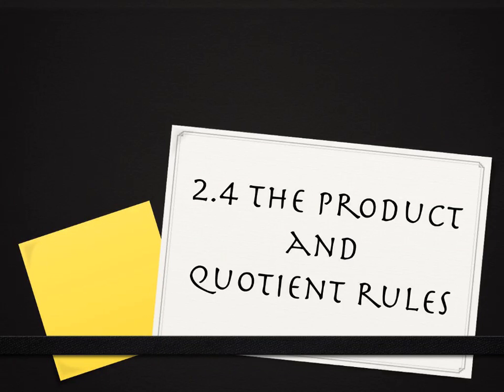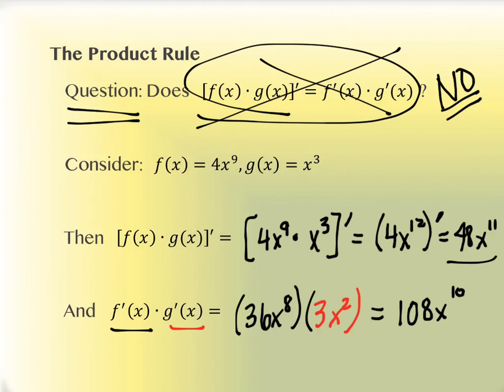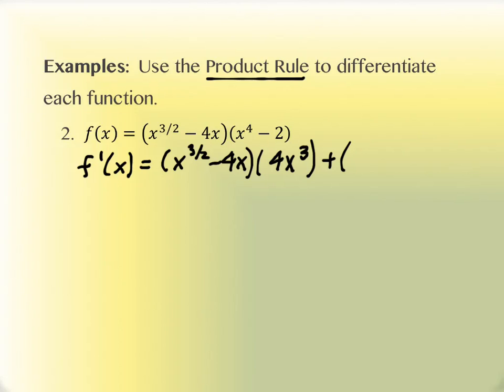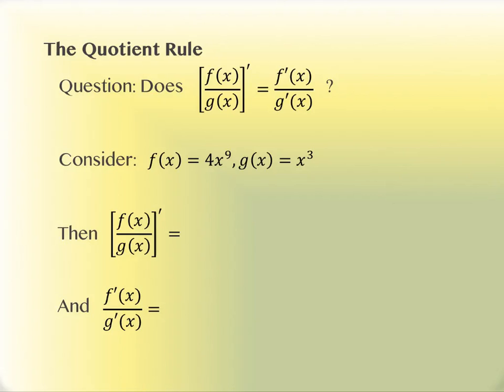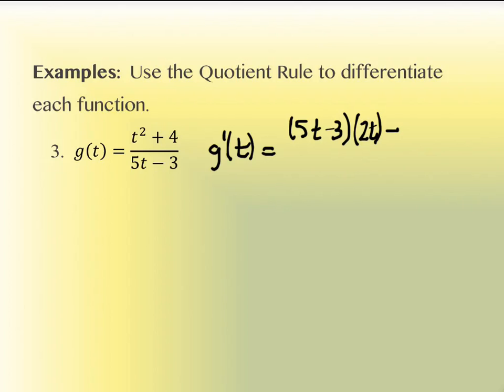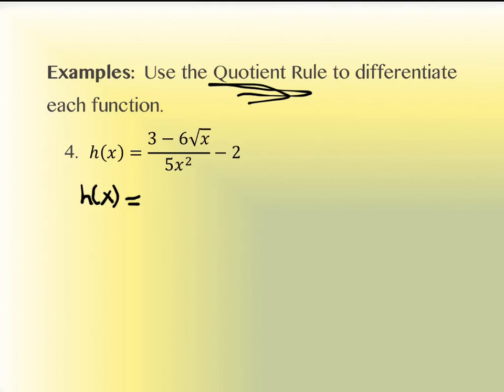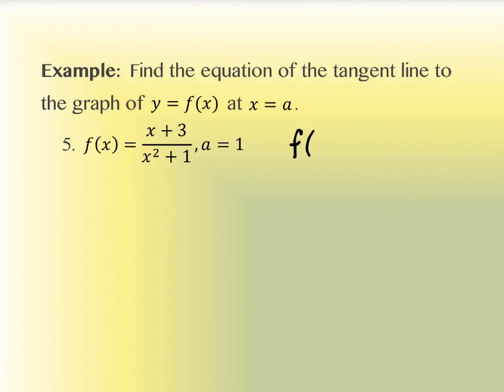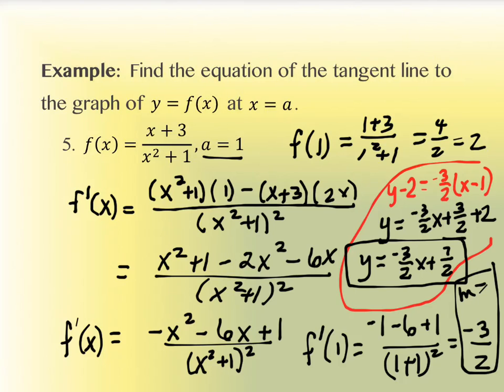2.4 The Product and Quotient Rules TR